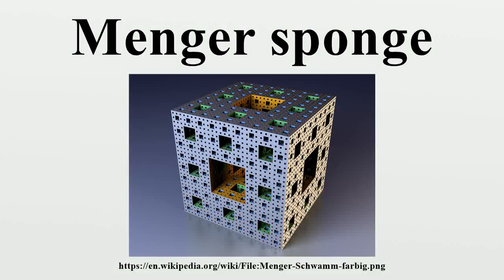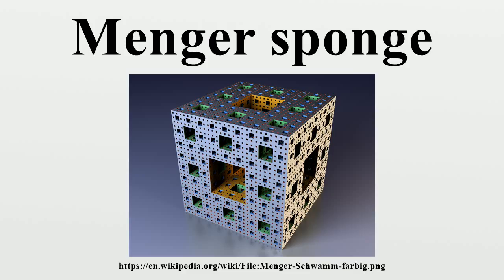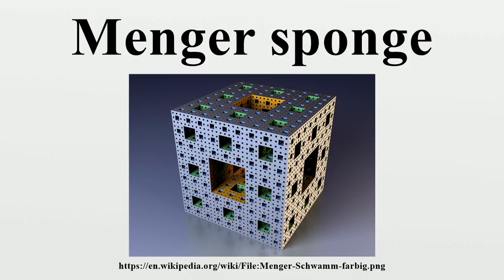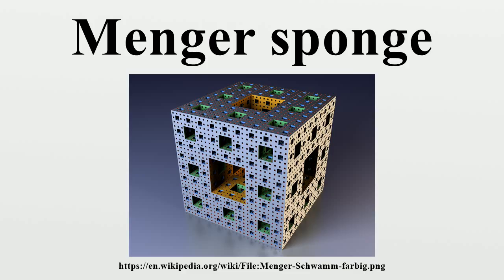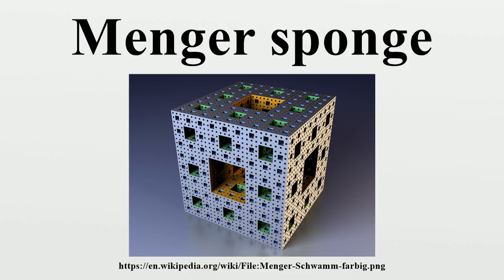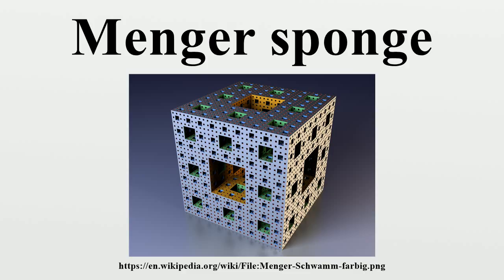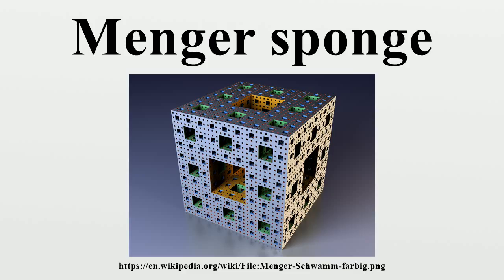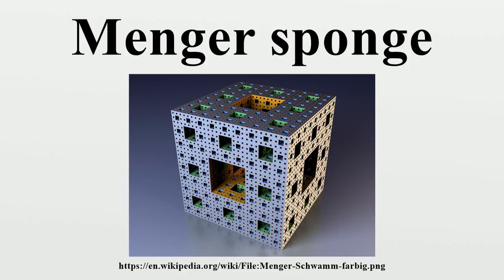Menger sponge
In mathematics, the Menger sponge (also known as the Menger universal curve) is a fractal curve.It is a three-dimensional generalization of the Cantor set and Sierpinski carpet.

Image-Copyright-Info
Author-Info:   Niabot

Image-Copyright-Info